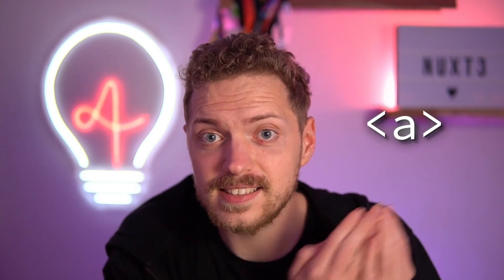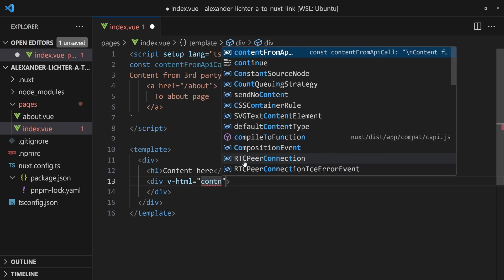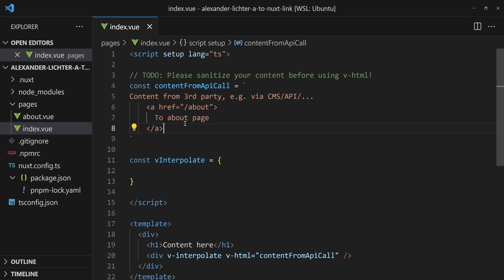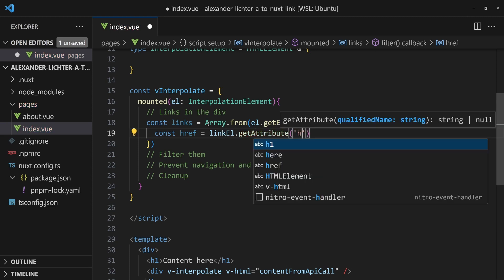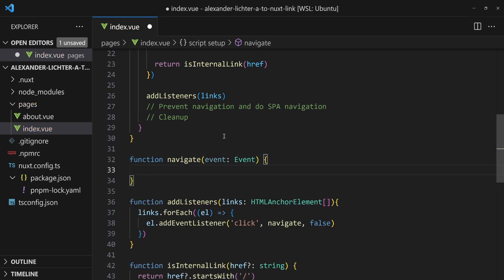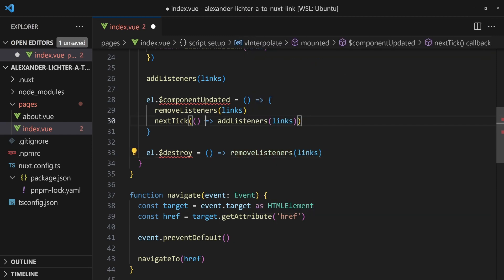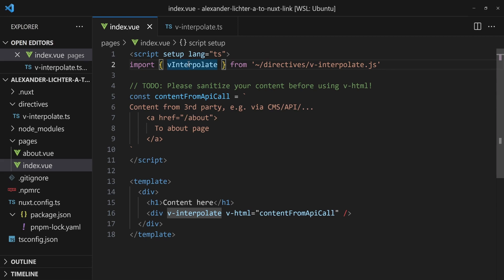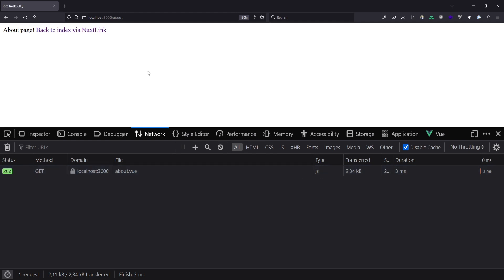Let your anchor tags behave like Nuxt Links!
🤔 Ever had third party HTML from an API or CMS and realized that the anchor tags do a full page reload? Bummer, right?! But no worries, I'll show you how to deal with this issue by building our own directive! ⚡️

Key Takeaways:
🛠️ How to render HTML in Vue and Nuxt
🚀 Writing an own interpolation directive from scratch to ensure client-side
⚡️ Fully typed and explained bit by bit

Whether you're a Nuxt.js pro or a newbie, this video is packed with valuable insights and practical examples to make your websites more user-friendly and dynamic.

Chapters:

00:00 Intro and disclaimer
00:37 Project setup + HTML via mustache syntax
01:59 Rendering HTML via directive
03:46 Writing our own v-interpolate directive
13:48 TypeScript improvements
14:45 Final tryout
15:34 Summary